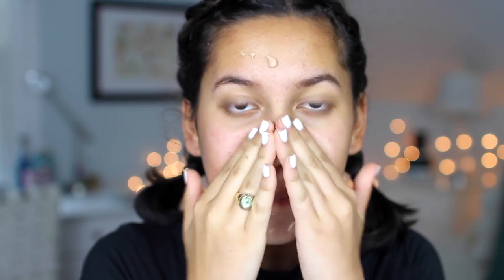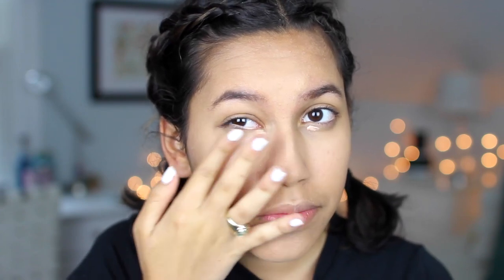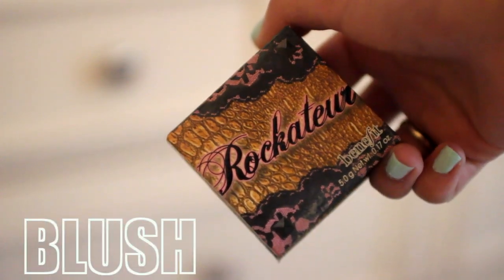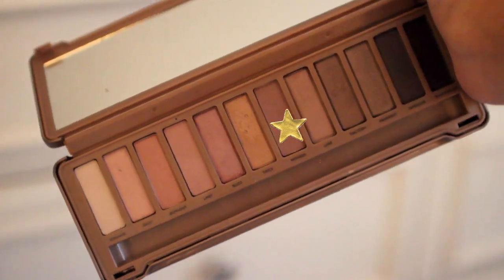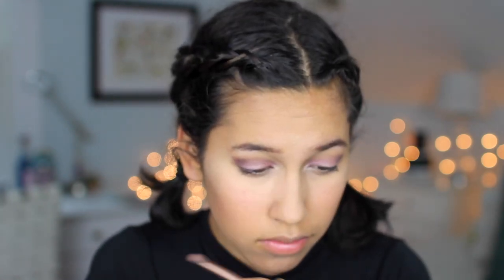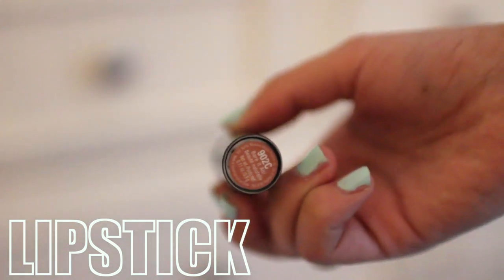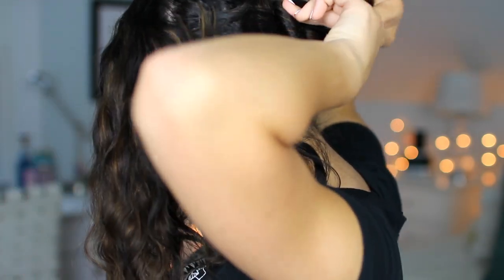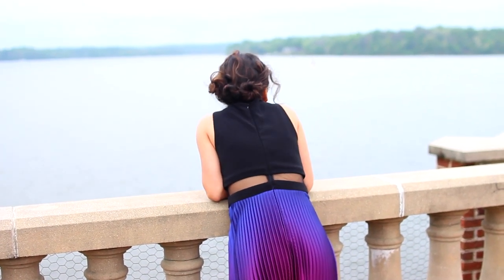Get Ready With Me: Prom 2016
Hi friends!! So today’s video is a get ready with me for prom 2016! I hope you all enjoy I had a great time at prom and hopefully you all did too!! xx

SNAPCHAT ➻ฺ username: ces_21 (i don’t know why)

ABOUT ME:

My name: Charlotte or Lottie (whichever you want to call me)

Age: 16

Camera: Canon Eos Rebel T3i

Lens: Sigma 30mm 1.4f

Thumbnail Editor: Photoshop Elements 11

Video Editor: fcpx